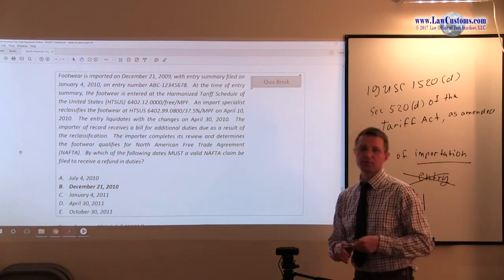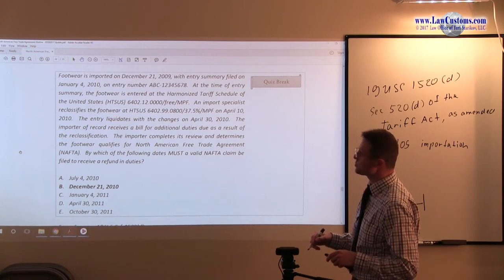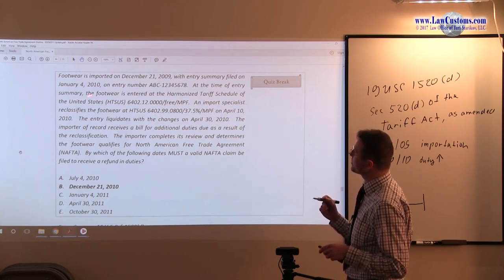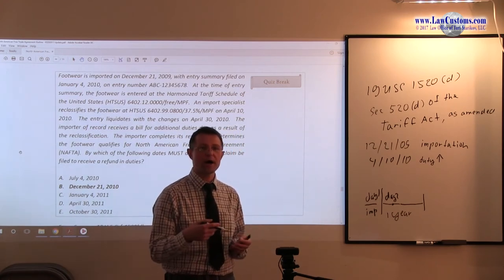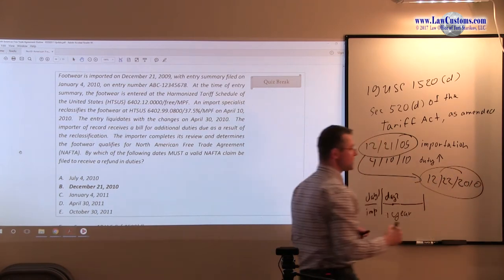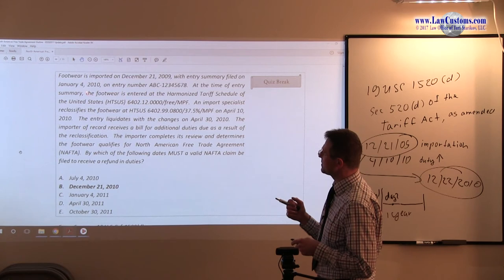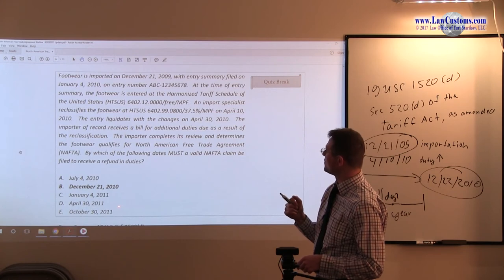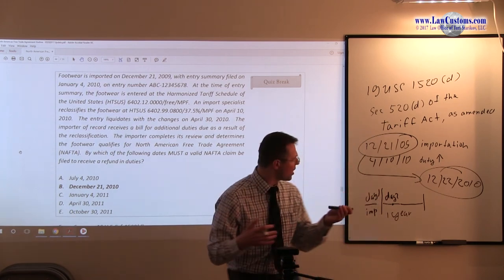October 2012 Question 72 U.S. Customs Broker License Exam Discussion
QUESTION:

Footwear is imported on December 21, 2009, with entry summary filed on January 4, 2010, on entry number ABC-12345678.  At the time of entry summary, the footwear is entered at the Harmonized Tariff Schedule of the United States (HTSUS) 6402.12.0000/free/MPF.  An import specialist reclassifies the footwear at HTSUS 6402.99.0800/37.5%/MPF on April 10, 2010.  The entry liquidates with the changes on April 30, 2010.  The importer of record receives a bill for additional duties due as a result of the reclassification.  The importer completes its review and determines the footwear qualifies for North American Free Trade Agreement (NAFTA).  By which of the following dates MUST a valid NAFTA claim be filed to receive a refund in duties?

A. July 4, 2010
B. December 21, 2010
C. January 4, 2011
D. April 30, 2011
E. October 30, 2011